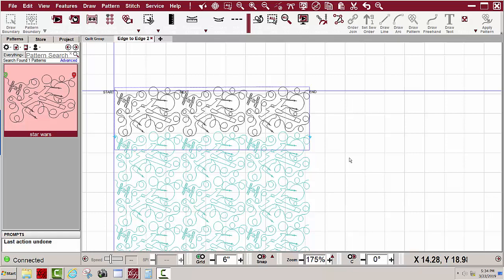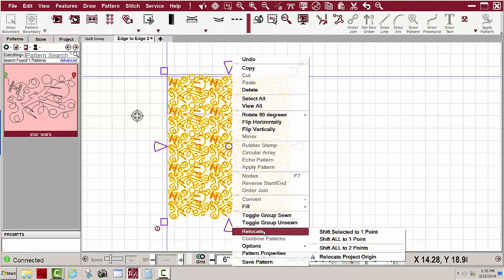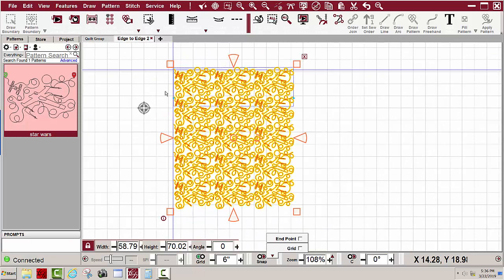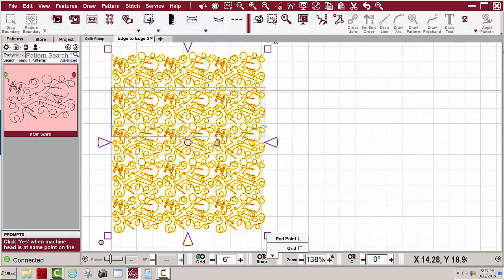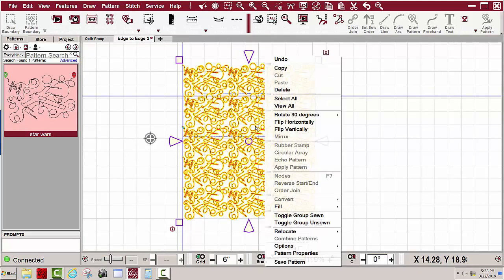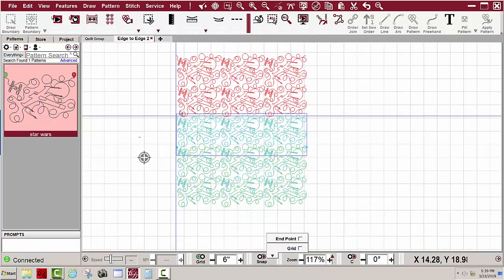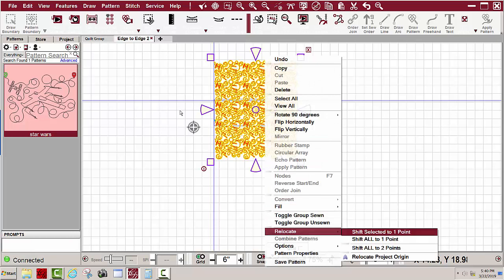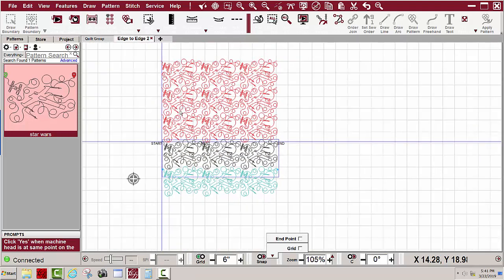CS7 1 Using Relocate Shift Selected to 1 Point 3 22 2019